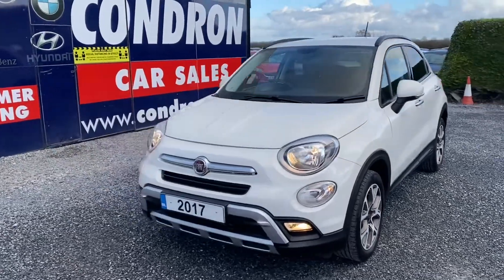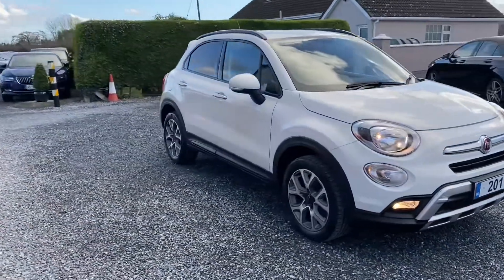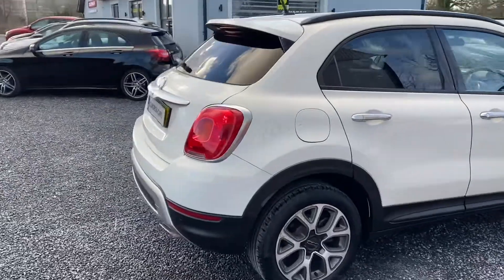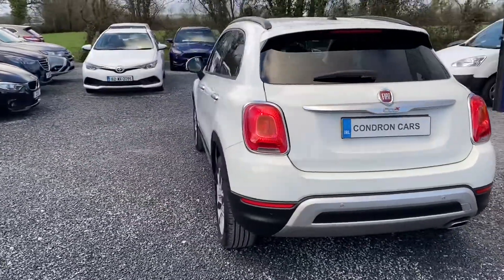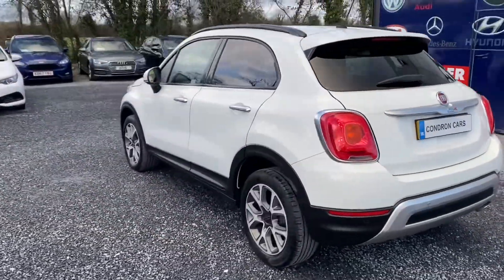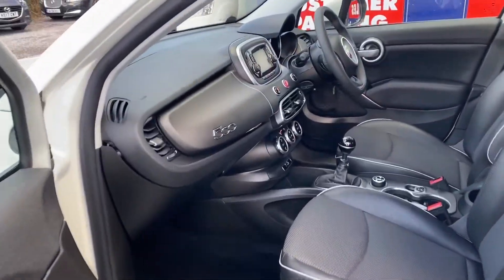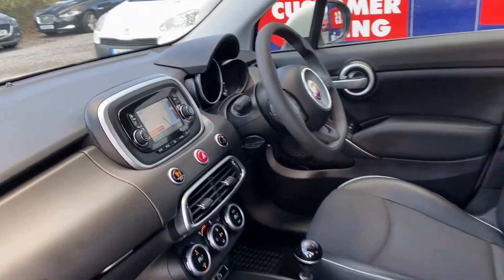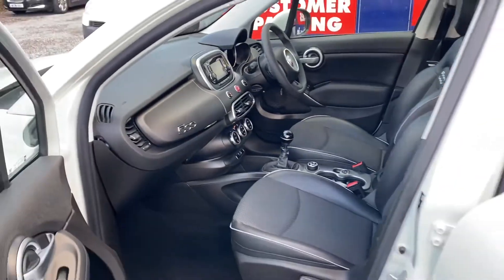171 Fiat 500X 1.6 Multijet ll 120BHP CROSS